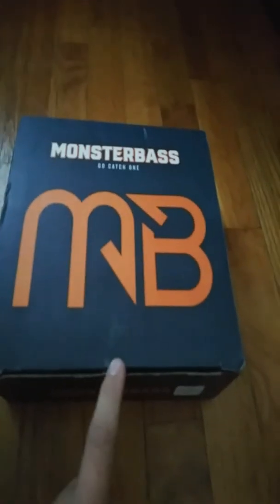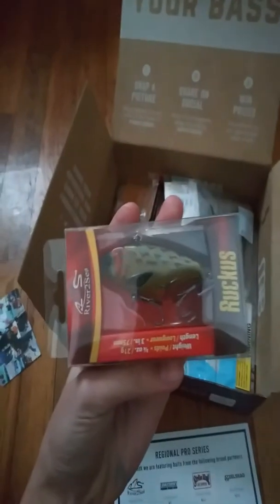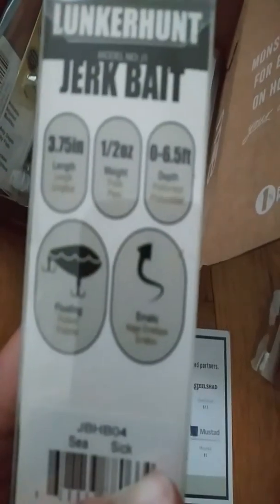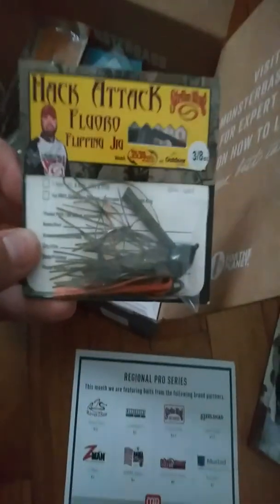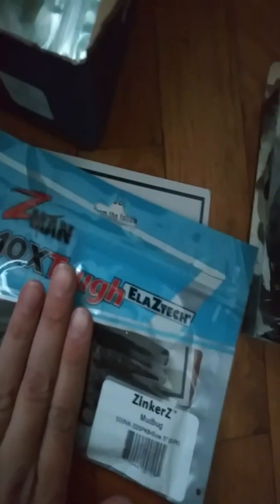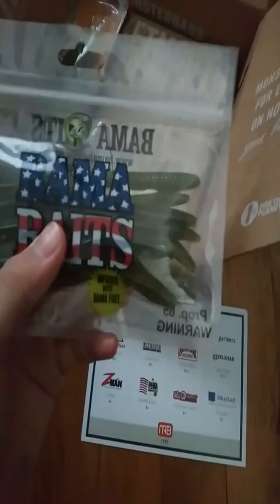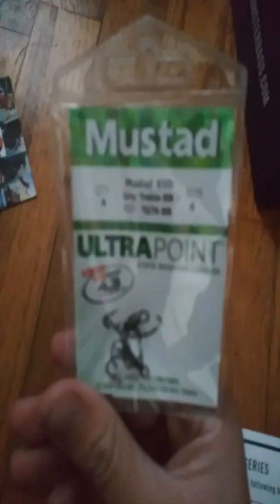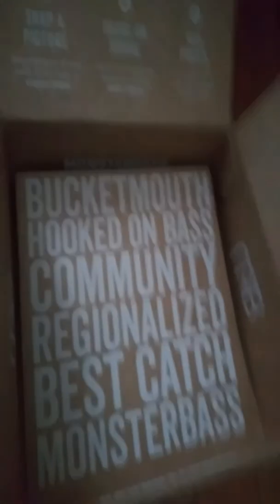Monster bass november